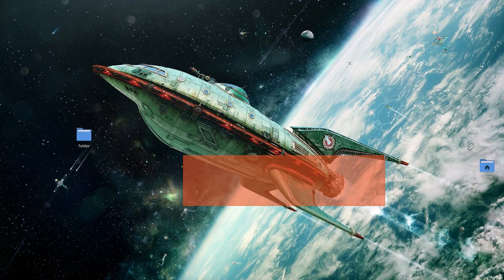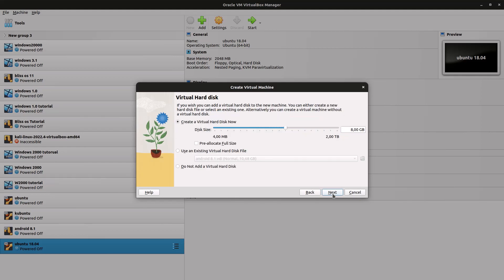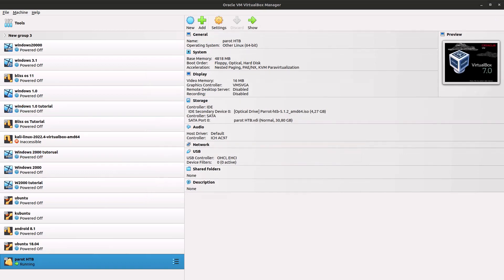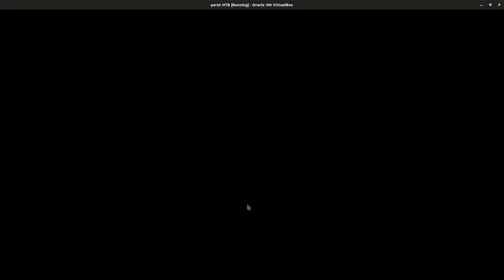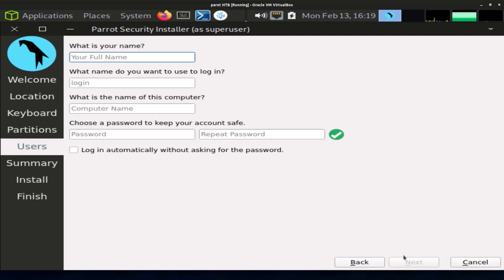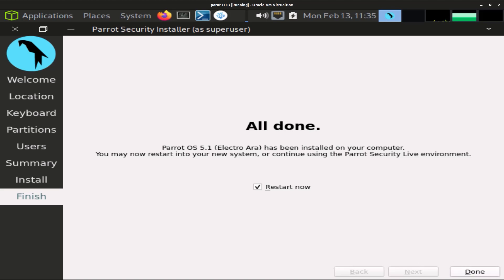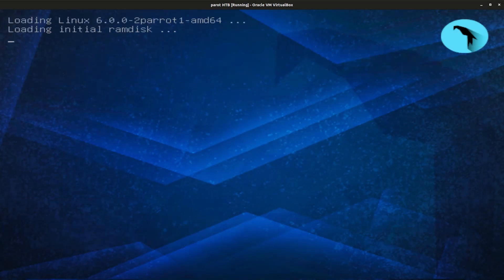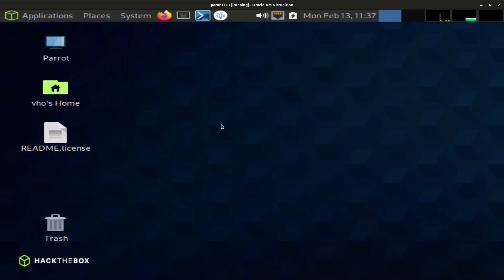How To Install The Hack The Box Version Of Parrot Linux Inside VirtualBox